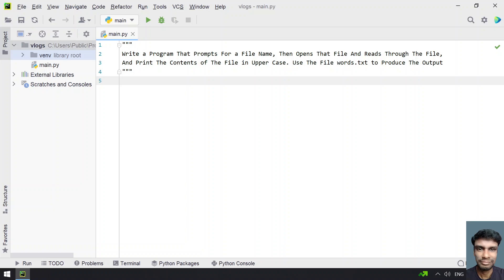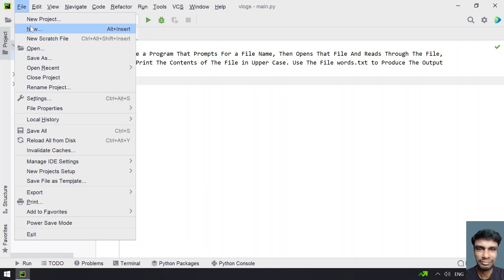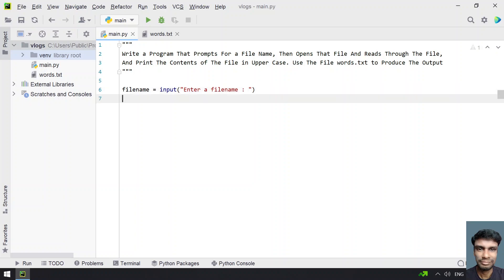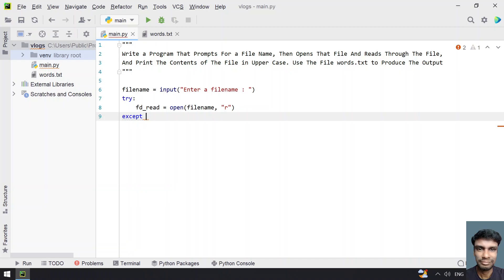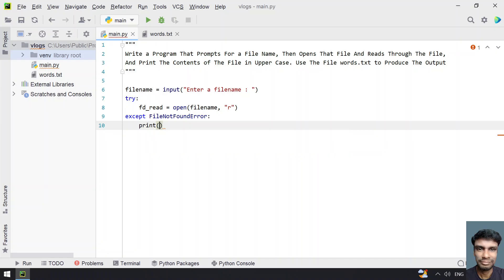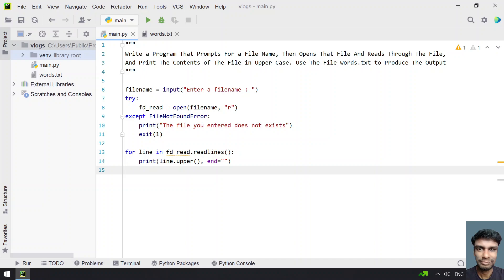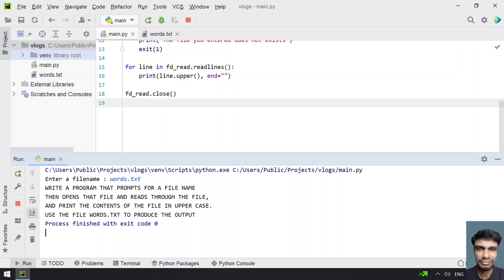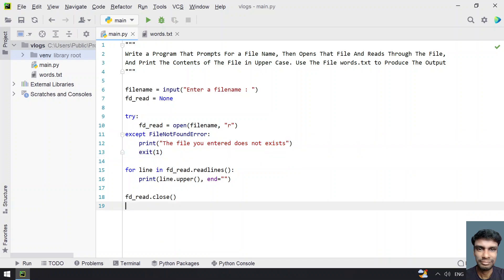Write a Program That Prompts For a File Name, Then Opens That File And Reads Through The File, And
write a program that prompts for a file name, then opens that file and reads through the file, and print the contents of the file in upper case. use the file words.txt to produce the output below.

In this video you will learn about how to Write a Program That Prompts For a File Name, Then Opens That File And Reads Through The File, And Print The Contents of The File in Upper Case. Use The File words.txt to Produce The Output

Code
filename = input("Enter a filename : ")
fd_read = None

try:
    fd_read = open(filename, "r")
except FileNotFoundError:
    print("The file you entered does not exists")
    exit(1)

for line in fd_read.readlines():
    print(line.upper(), end="")

fd_read.close()